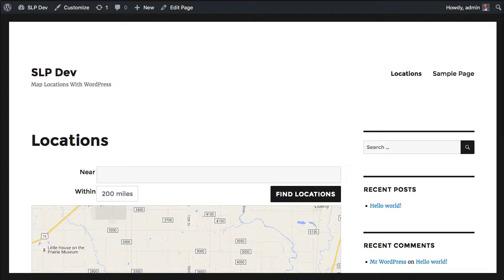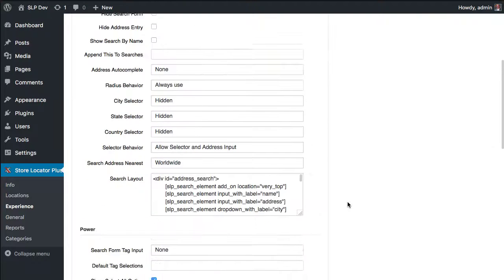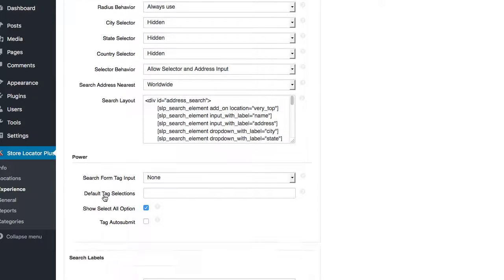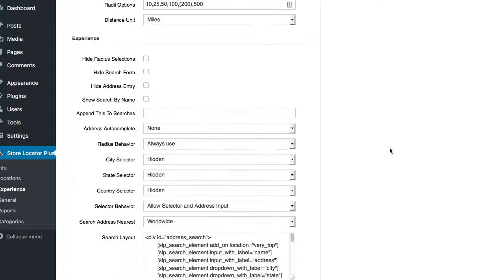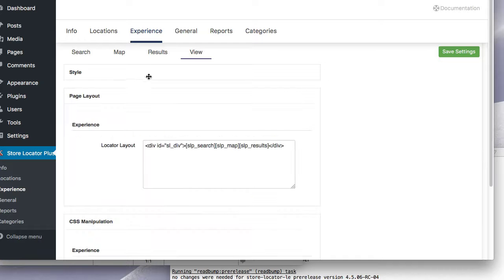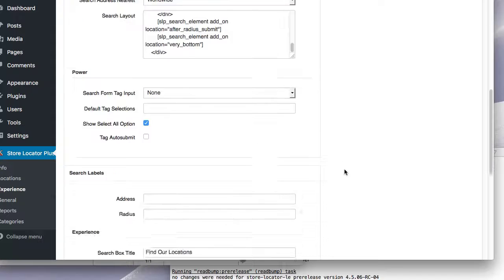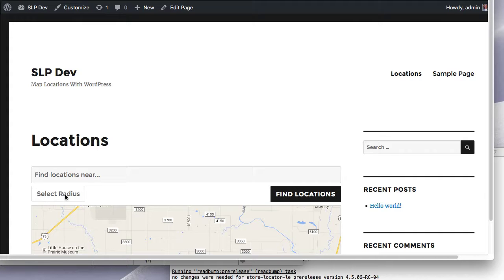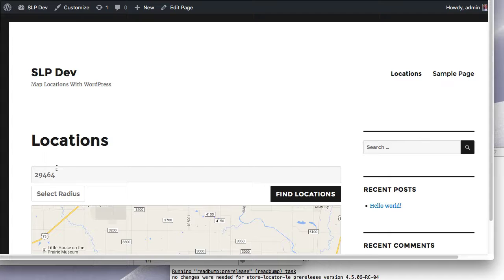Store Locator Plus 4.5.06 / Experience 4.5.06 Release Notes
Updates to the DOM structure adding "class" to some SLP search form elements makes it easier to create nicer input forms.    There is also a new feature in Experience allowing users to sent an initial text entry on the radius input.     The Pages bug that killed the sidebar menu for pages is also in the SLP 4.5.06 build.